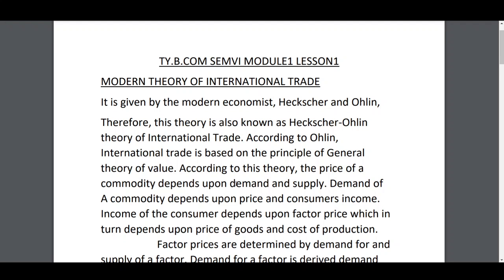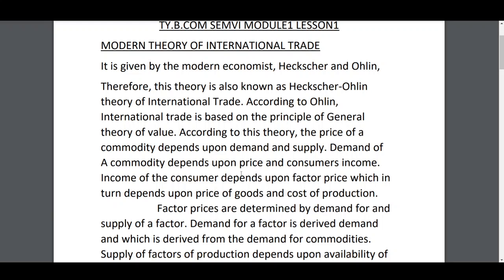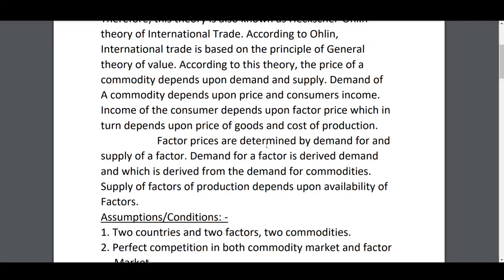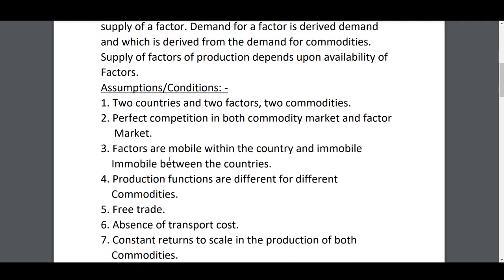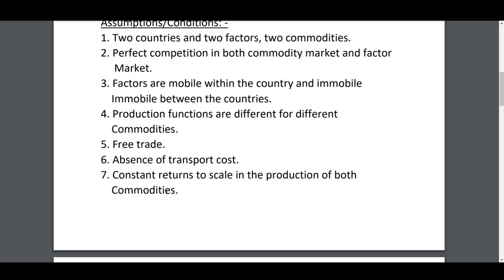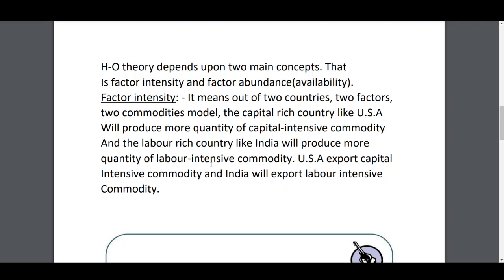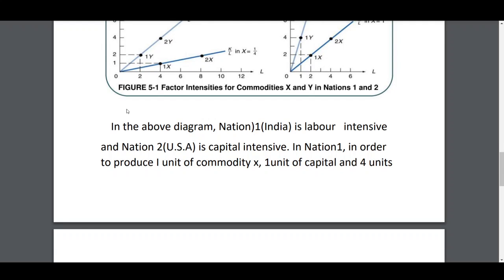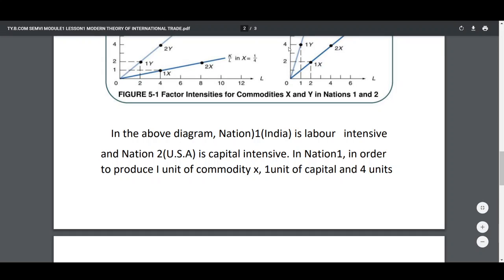TY.B.COM SEMVI THEORIES OF INTERNATIONAL TRADE LECTURE 2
In this video I explained the Modern theory of International trade and its assumptions.